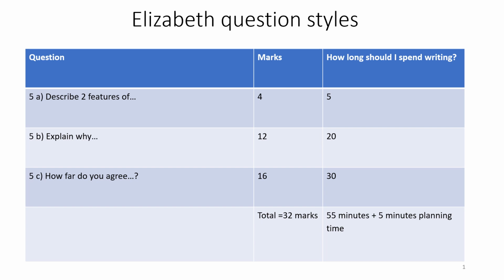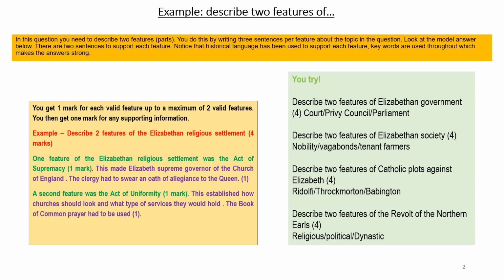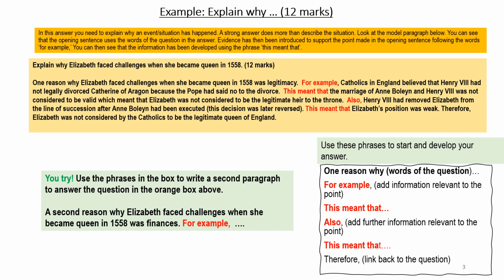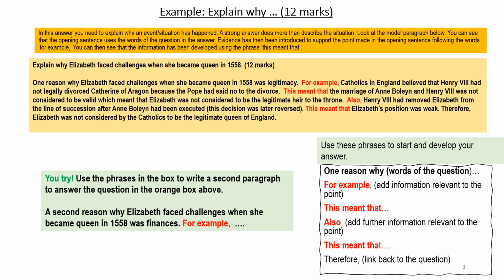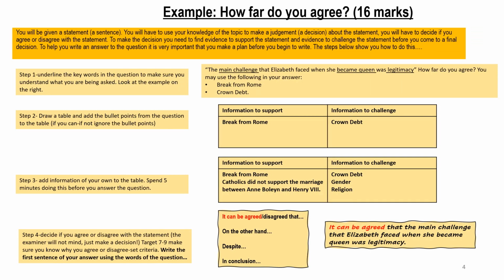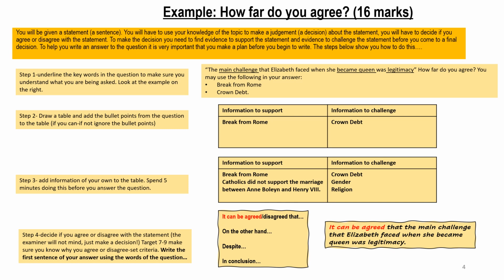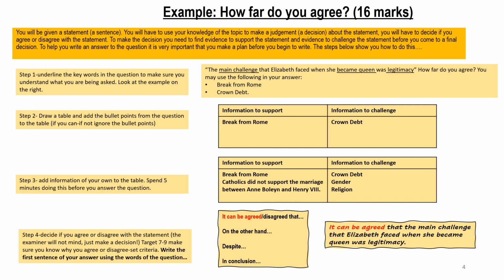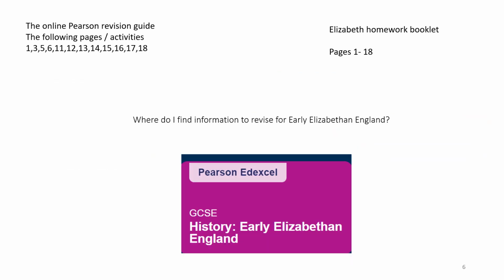History Paper 2 Early Elizabethan England night before